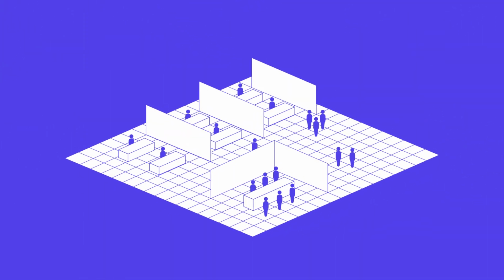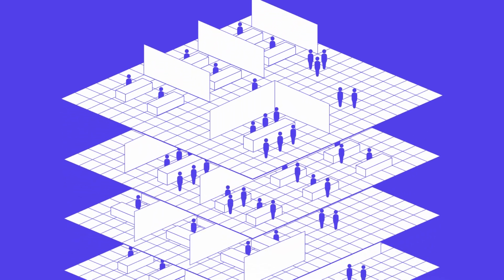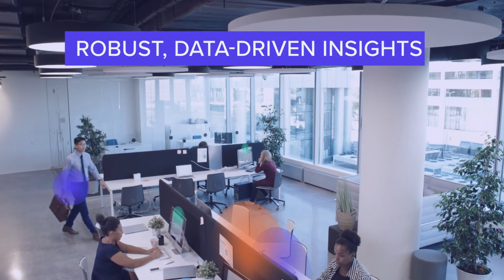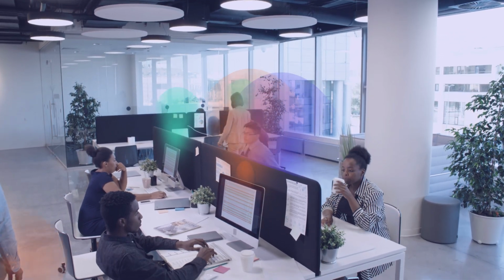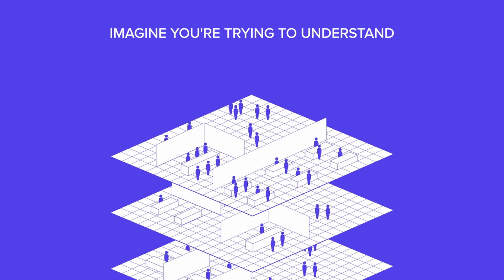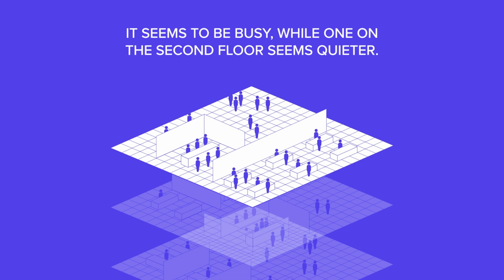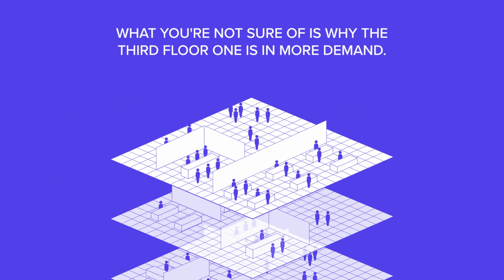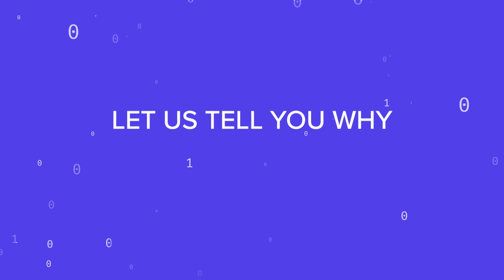InnerSpace | Space Utilization Insights With No Additional Hardware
InnerSpace is a workplace intelligence platform that helps large enterprises make smarter decisions about their use of corporate real estate. Our powerful technology leverages a company's existing Wi-Fi infrastructure to provide unrivaled, multi-dimensional data without all the cost and effort needed for traditional sensor-based systems.

We can get up and running within 24 hours to offer best-in-class insights that go beyond simple headcount and provide a fuller picture of how individuals and teams interact, navigate and use space. With recommendations for improved efficiency, productivity and employee satisfaction, our highly scalable solutions help turn your workspace into a competitive advantage.